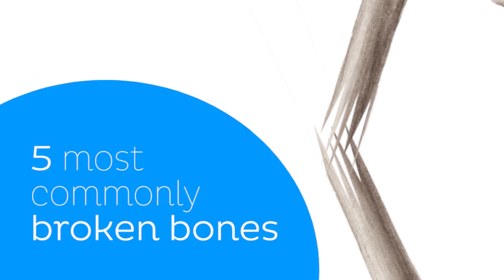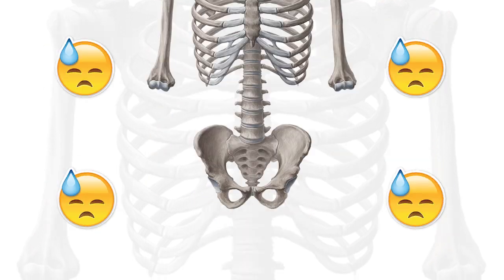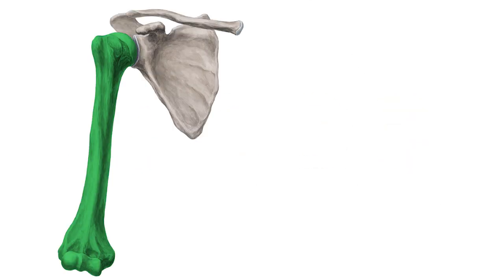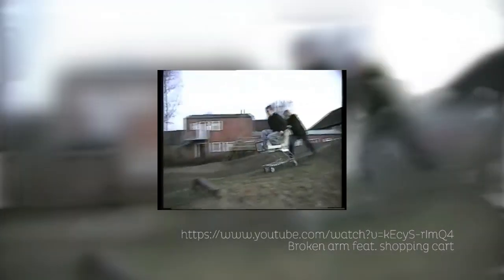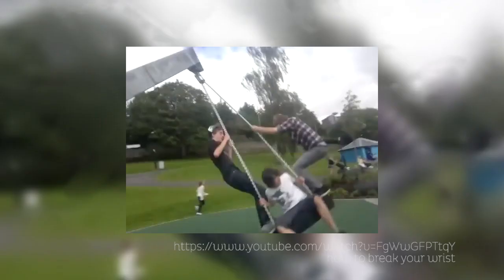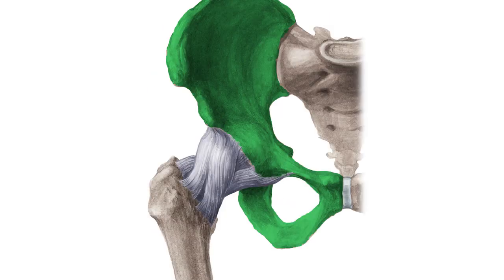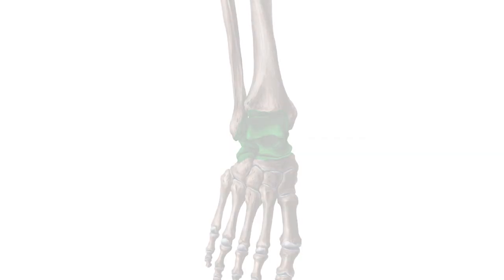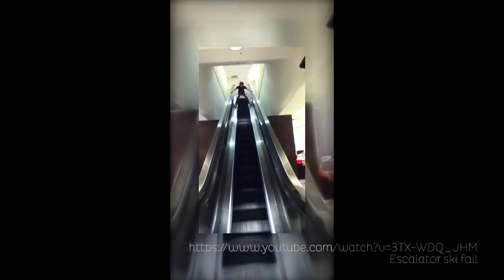Most commonly broken bones in the Human body | Kenhub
Have you ever wondered what are the most commonly broken bones in your body? Well, on this video we will list the top five most commonly broken bones. Then test your knowledge on this fun quiz about the bones of the Human body

Oh, are you struggling with learning anatomy? We created the ★ Ultimate Anatomy Study Guide ★ to help you kick some gluteus maximus in any topic. Completely free.

Read more on the main bones of the Human body on this complete article

For more engaging video tutorials, interactive quizzes, articles and an atlas of Human anatomy and histology, go